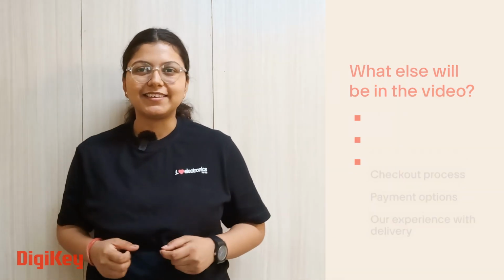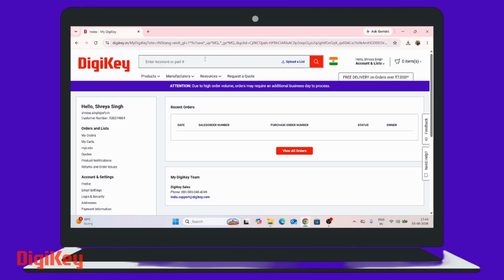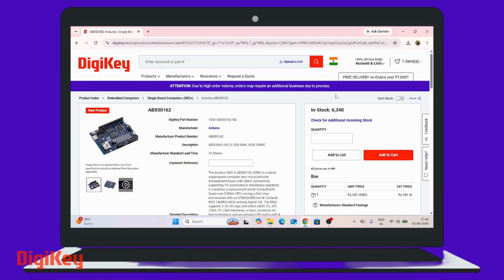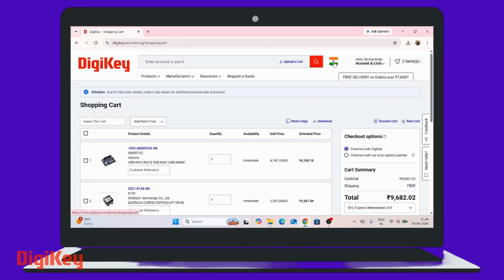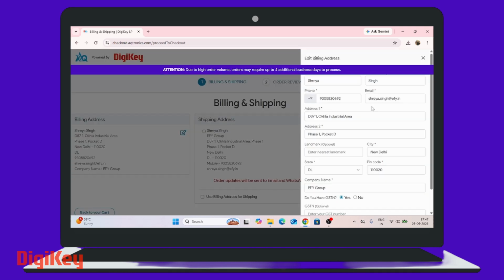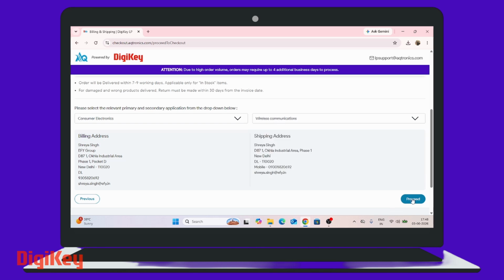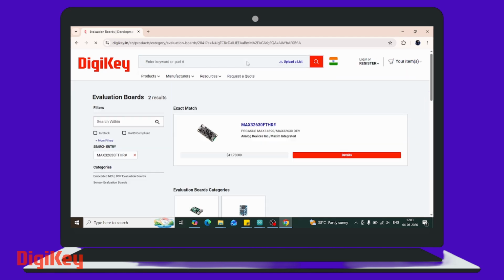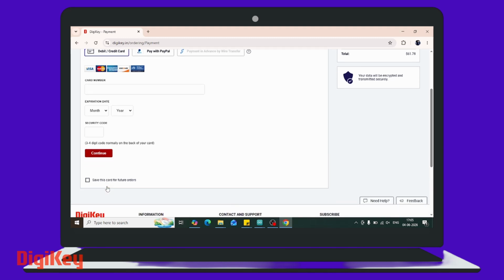How to Order AIoT Design Challenge 2026 Boards from DigiKey | Step-by-Step Guide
Need hardware for the AIoT Design Challenge 2026?

This step-by-step guide shows you exactly how to order the official development boards from DigiKey, including the checkout process, payment options, and what to expect during delivery.

In this video you'll learn:

• How to create a DigiKey account
• How to search using part numbers
• How to order the Arduino UNO Q
• How to order the M5Stack CoreS3 SE
• How to order the MAX32630FTHR
• Ordering through DigiKey's local logistics partner (AQtronics)
• Ordering directly from DigiKey
• Payment options and checkout
• GST-related information
• Delivery experience and tracking

Whether you're participating in the AIoT Design Challenge 2026 or purchasing development boards for your own embedded systems projects, this guide walks you through the complete ordering process.

Timeline:

00:00 Introduction
00:18 About the AIoT Design Challenge 2026
00:51 What You'll Learn
01:34 Creating a DigiKey Account
01:59 Searching for Development Boards
02:09 Ordering the Arduino UNO Q
02:33 Ordering the M5Stack CoreS3
02:59 Cart & Country Settings
03:24 AQtronics Checkout Process
03:44 GST Information
04:17 Payment & Order Confirmation
04:32 Ordering Directly from DigiKey
05:22 Delivery Experience
05:39 Final Tips
05:54 Conclusion

AIoT Design Challenge 2026

Registration:
15 June – 29 July 2026

Development Boards Featured

• Arduino UNO Q
• M5Stack CoreS3 SE
• Analog Devices MAX32630FTHR (Feather)